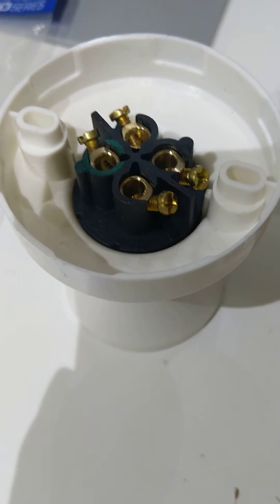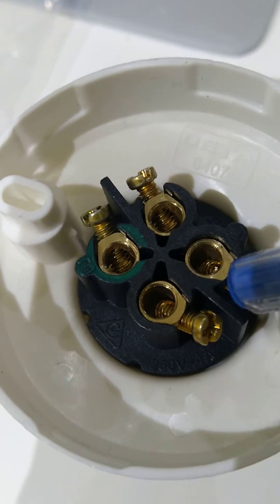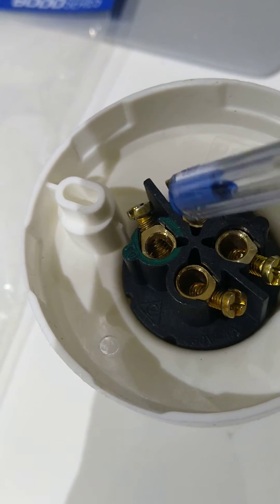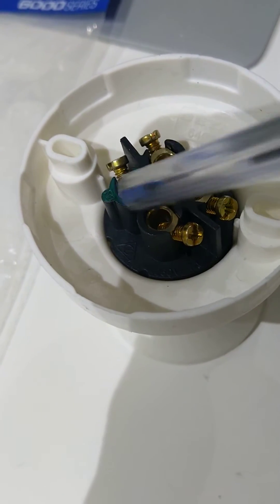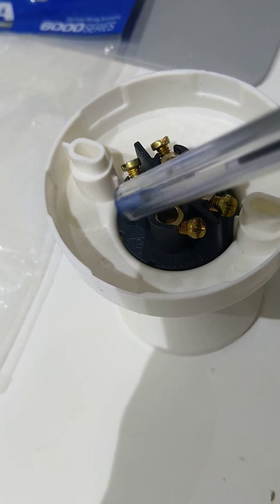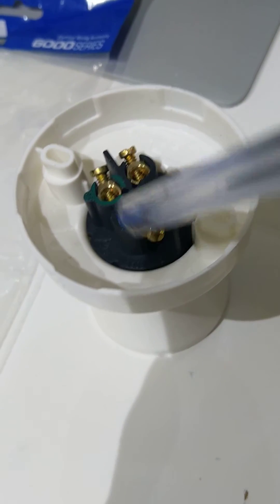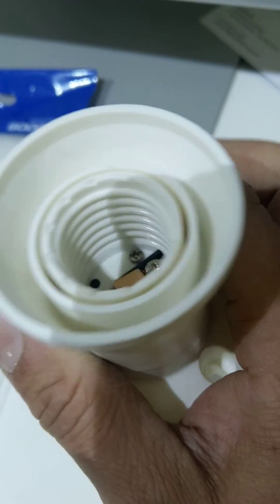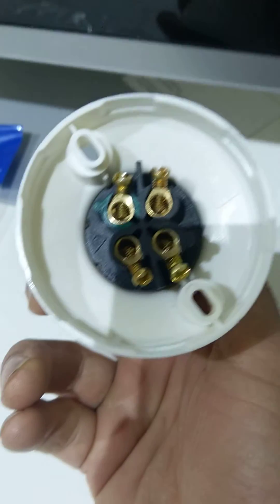E27 Batten Lamp Holder Deta make connection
How to connect the E27 Batten Lamp holder in compliance to 6000 Series.